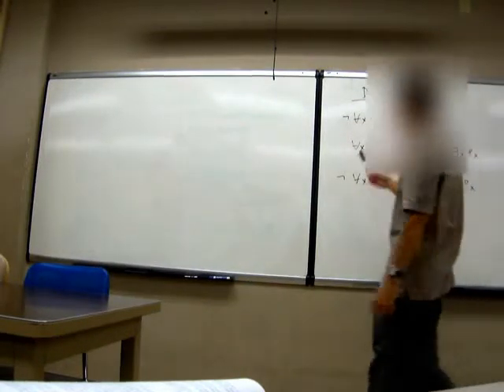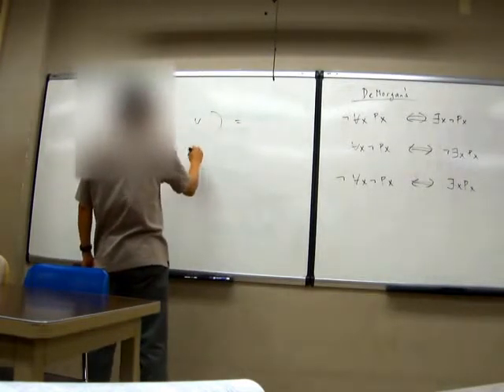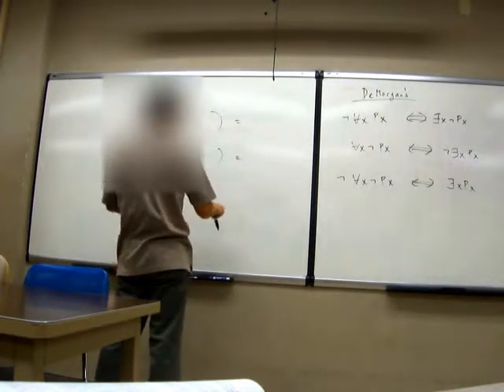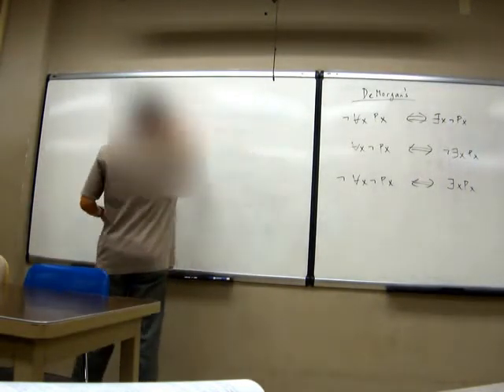Copy of hw16lecture